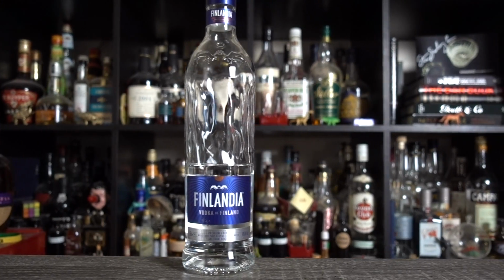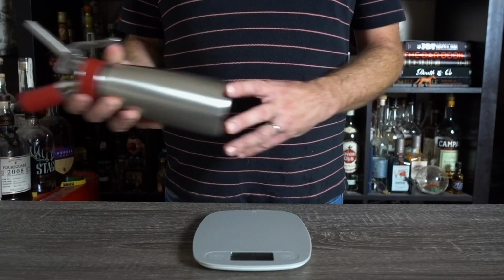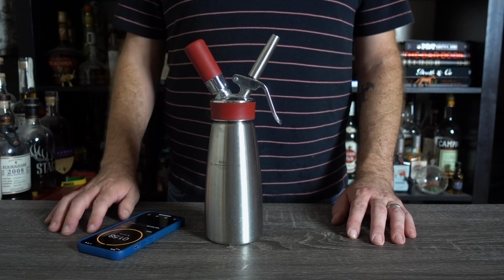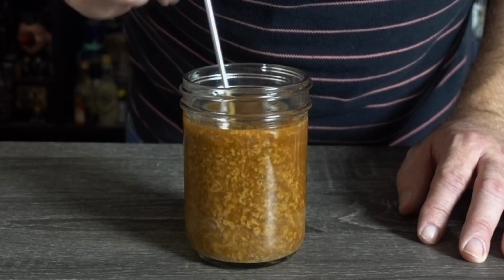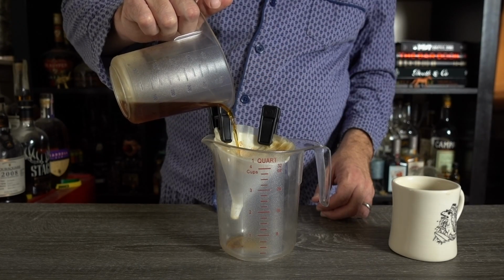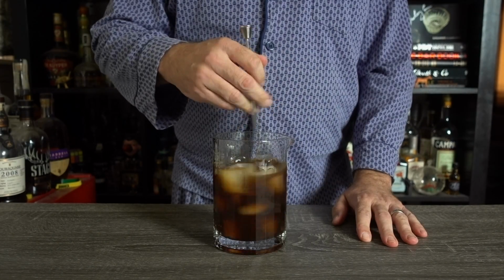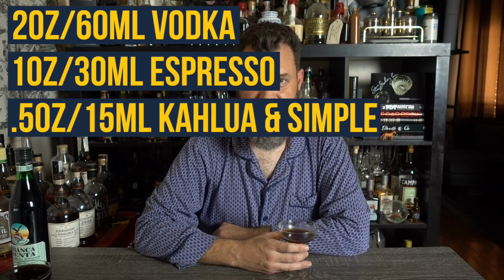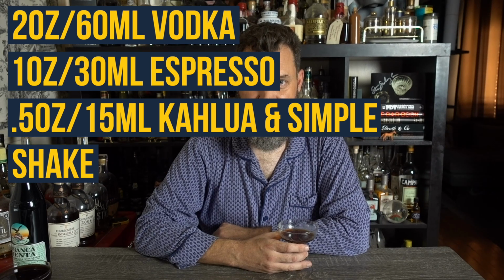The @jameshoffmann Espresso Martini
The Espresso Martini is as popular as ever, and why not? It’s a fun drink that tastes great. But leave it to coffee guru James Hoffman to take this simple drink and improve it in a serious way.

This drink is a bit more complicated to prep; you’ll need a digital scale and cream whipper (I use iSi), but at the end of the day this was fun to put together.

I appear to throw shade at Nespresso in this video; make no mistake, this is for humor purposes only. I’ve consumed dozens of their products and they’re as delicious as they are consistent.

James Hoffman’s Espresso Martini
(Makes two drinks, but total vodka batch will yield four with some left over to play with)

110g milk washed coffee-infused vodka
40g fresh espresso
24g simple syrup (1:1)
1g chocolate bitters

Optional: 1 large bar spoon Branca Menta
If you don’t have the cracking spoon in the video 2 small bar spoons will do the trick

No garnish! My favorite kind.

Milk washed coffee infused vodka
400g vodka
80g coffee grounds
90g whole milk
1-5g citric acid solution (may not be necessary)

Citric acid solution
15g citric acid
85g water

This should be added a little at a time, stirring slowly for 30-60 seconds between doses (this gives the solution time to work). This is a handy trick for any milk wash that doesn’t already involve citrus.

Thanks to @chefsteps for making this recipe available for free, and sincerest thanks to James Hoffman, everyone in the drinks corner of YouTube thinks you’re the man. Cheers!